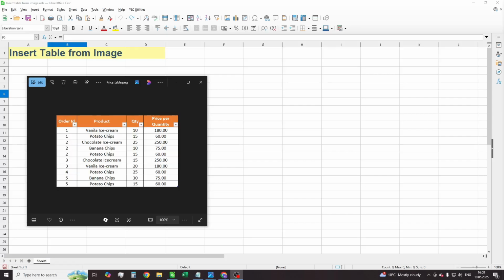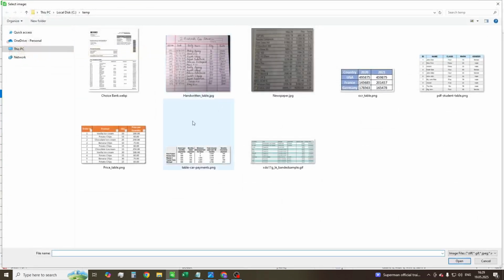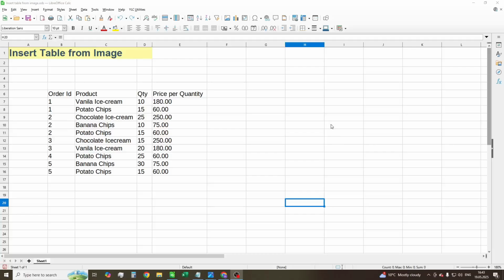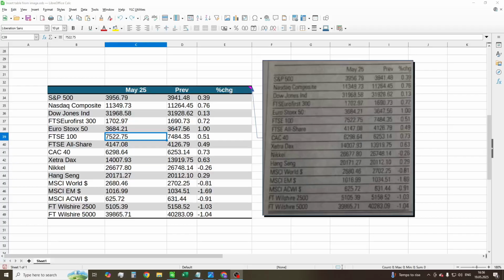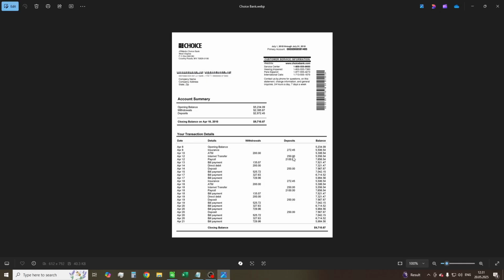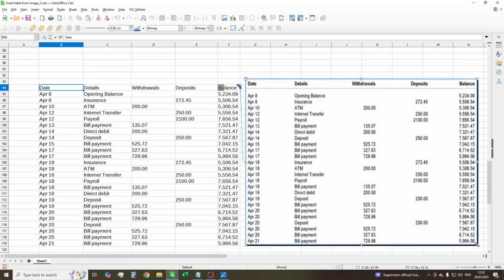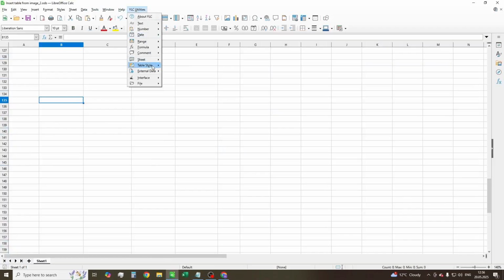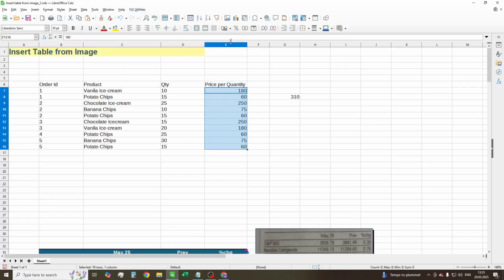Import Data from Picture - LibreOffice Calc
How to quickly convert an image into data in LibreOffice Calc? This video introduces a game-changing LibreOffice Calc utility that lets you insert tables directly from images or your clipboard!

No more manual typing! With this powerful tool, you can quickly recognize and import any table from a picture using Optical Character Recognition (OCR), all in just one click. Whether it's a screenshot, a scanned document, or an image from the web, get your data into Calc fast and easy.
LibreOffice Calc (former StarOffice, OpenOffice) is a free analogue of Microsoft Excel spreadsheets.